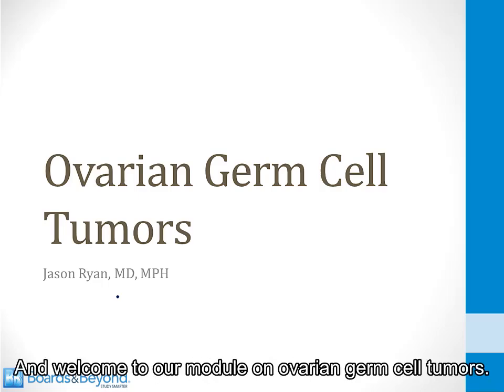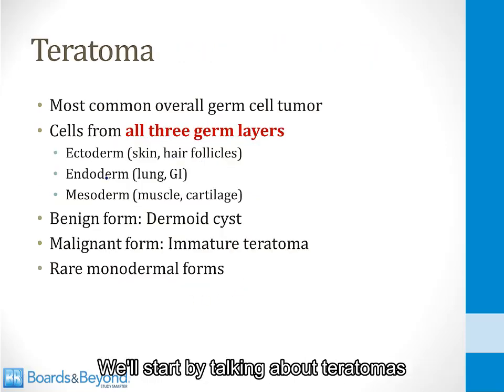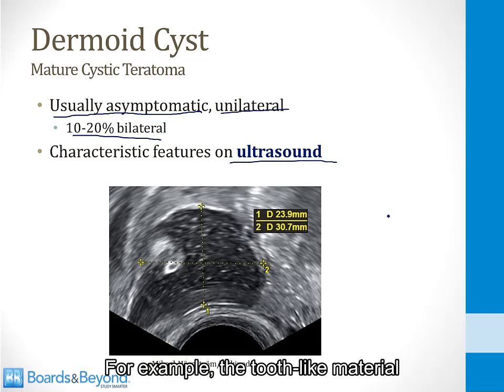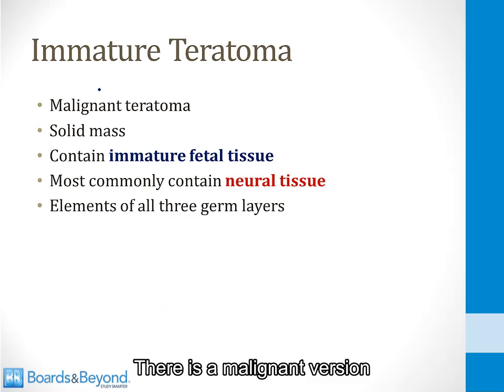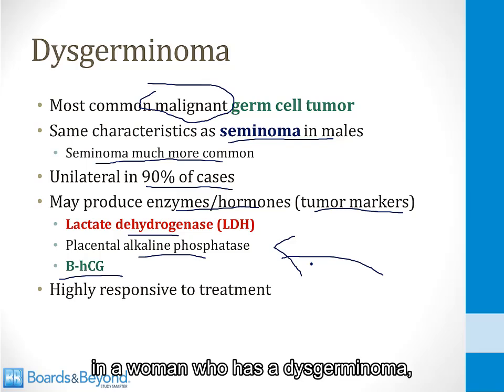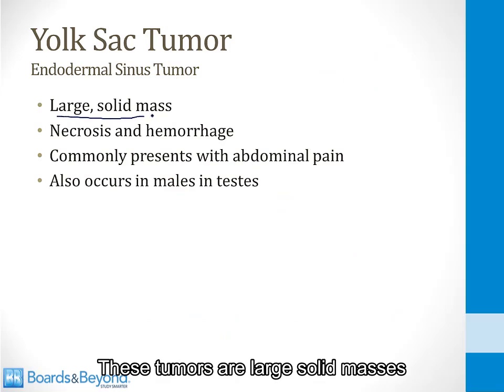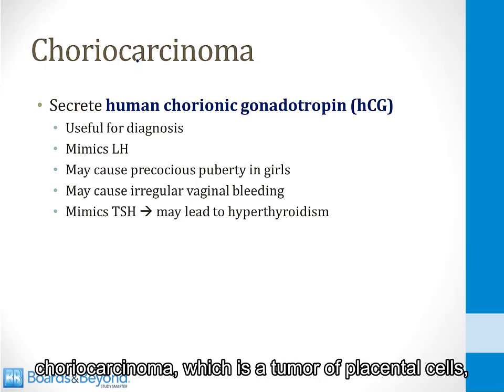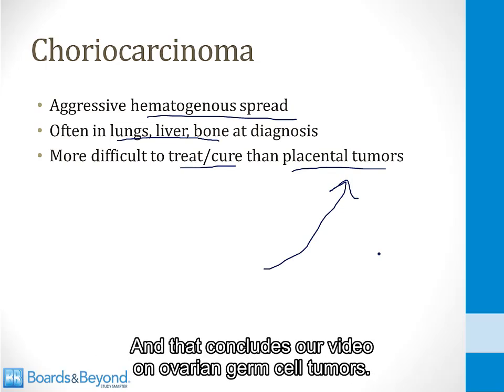Reproductive 4.4 Ovarian Germ Cell Tumors